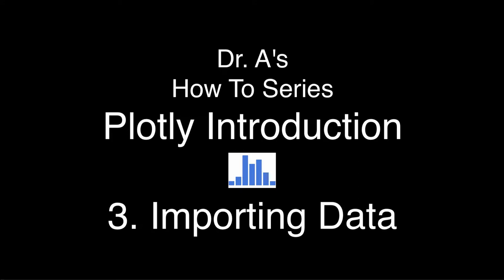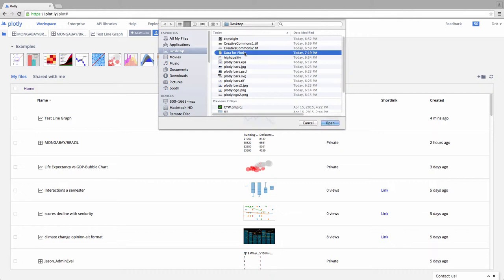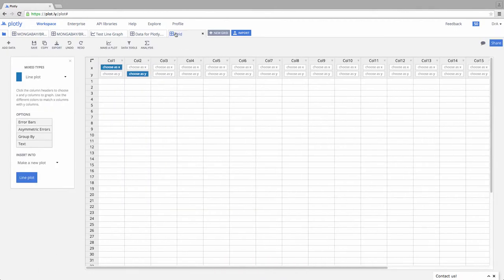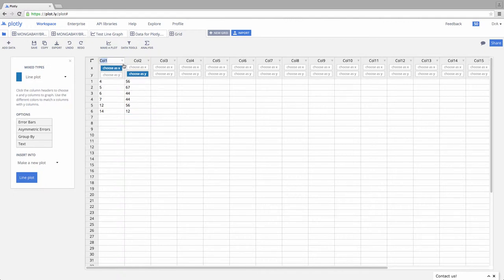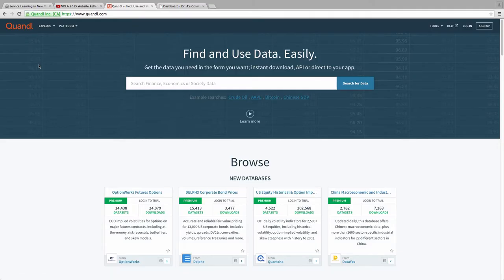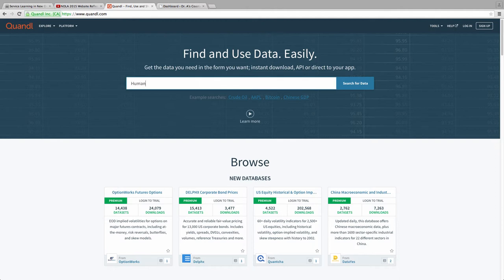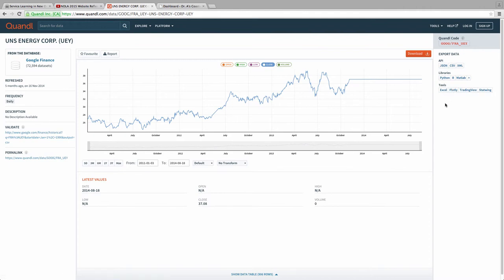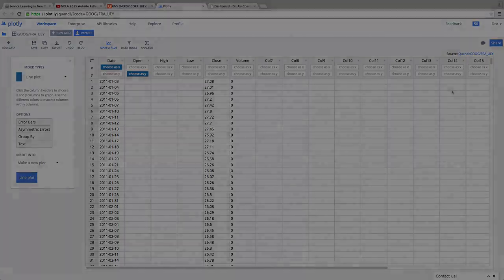Plotly Importing Data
I briefly review how to import data into Plotly from spreadsheets, online sources, and simply typing data into the Workspace directly.